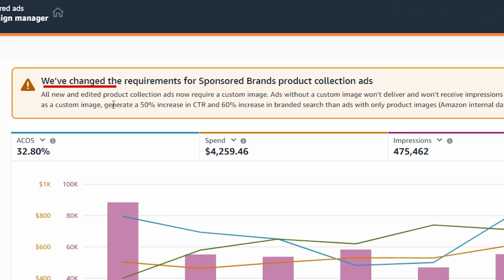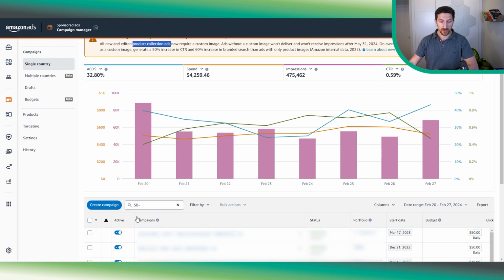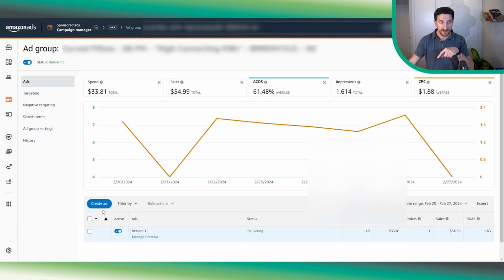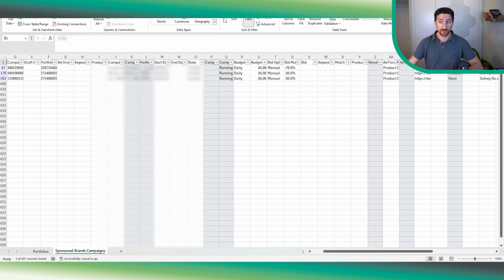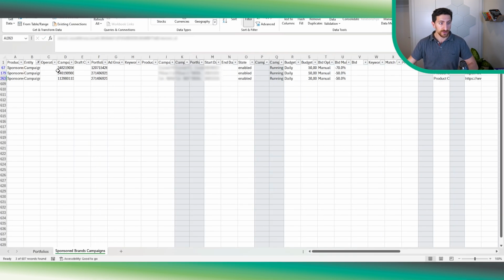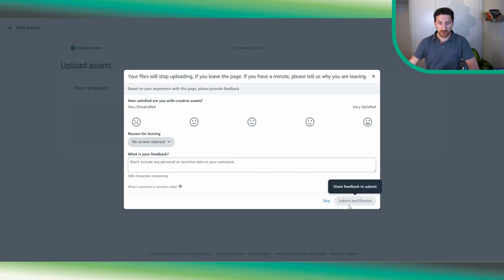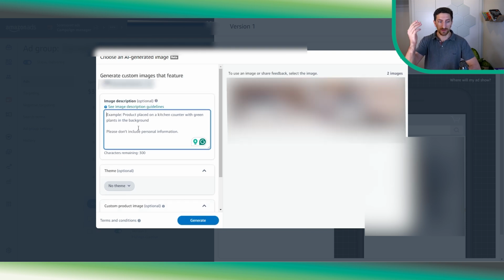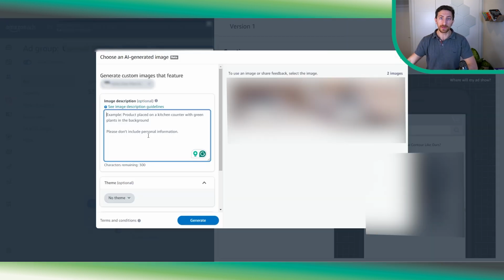Change Your Amazon PPC Sponsored Brand Campaigns NOW | New Update